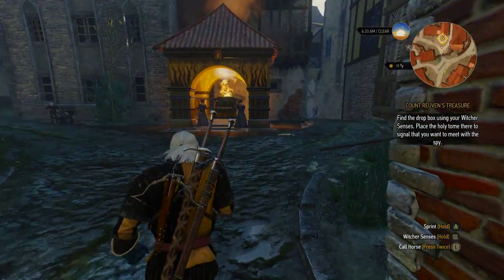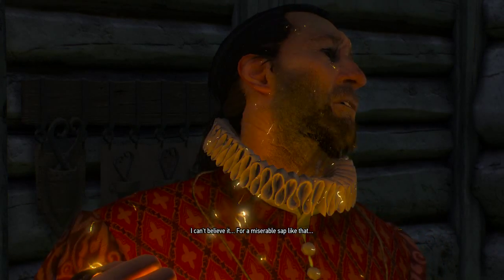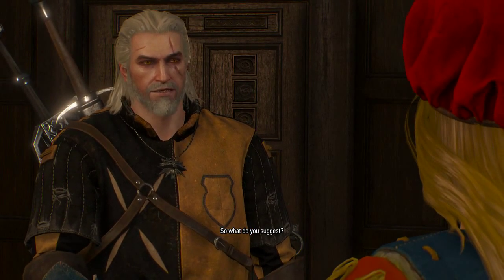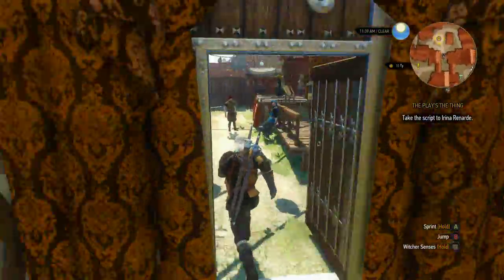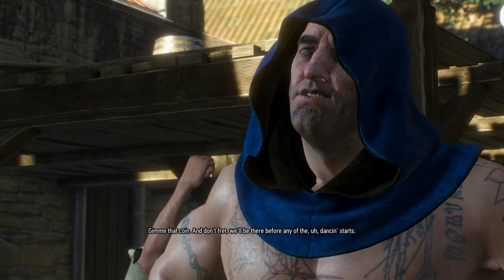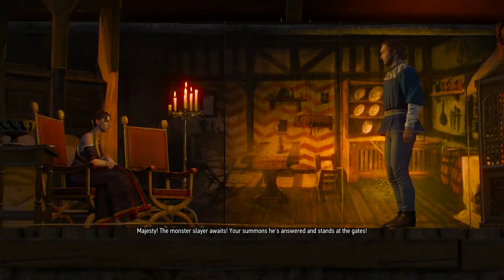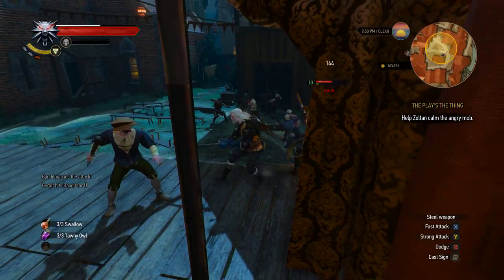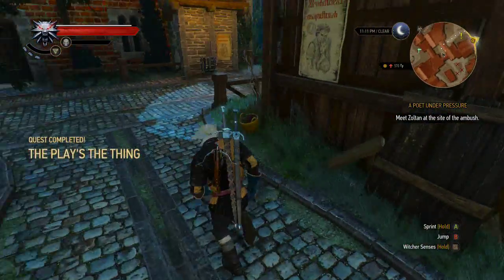The Witcher 3 : Wild Hunt - Death March! - Episode 27 - The Play